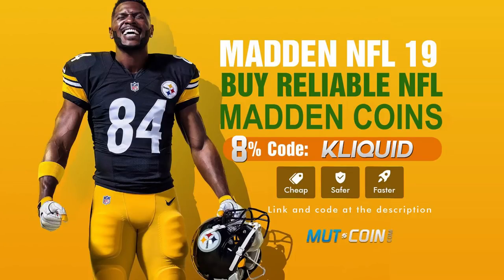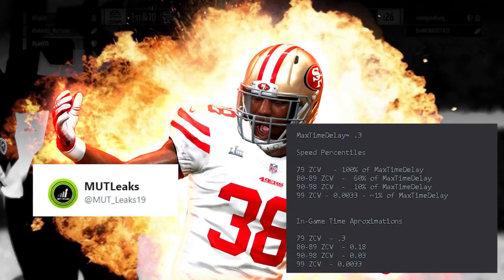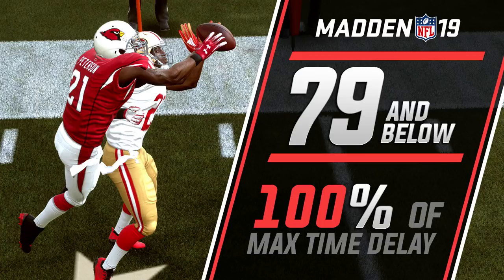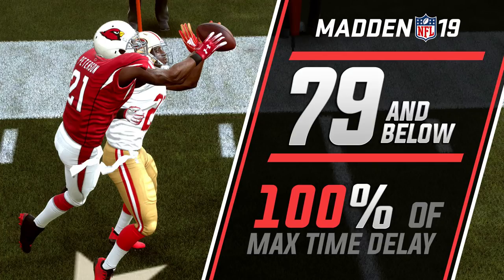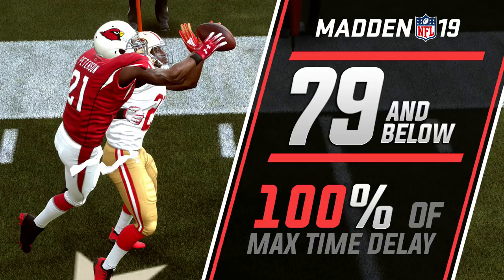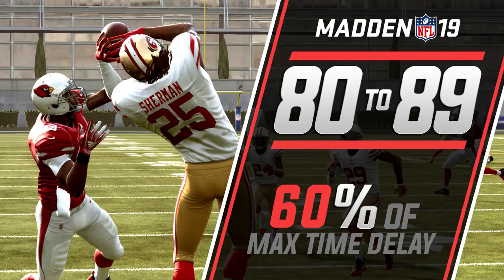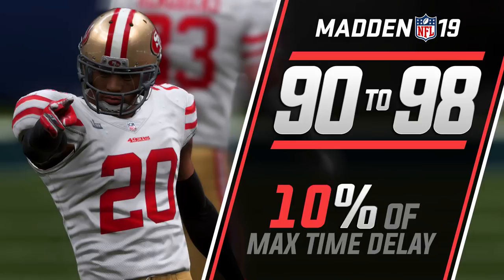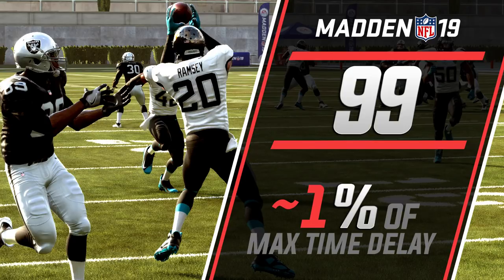ZONE COVERAGE THRESHOLDS REVEALED in Madden 19! GAMECHANGING Information for MUT 19!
In today's video I'll be breaking down the zone coverage information released by MUT_LEAKS19 on Twitter. This information will help you build your Ultimate Team in Madden 19 without wasting coins!